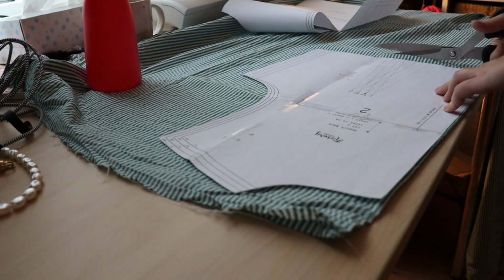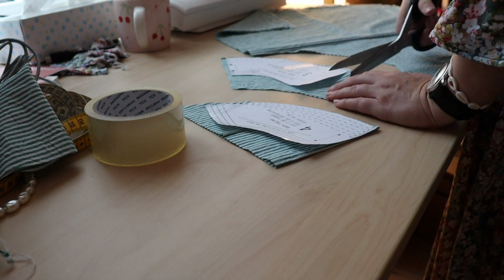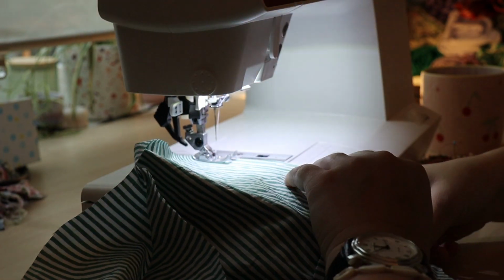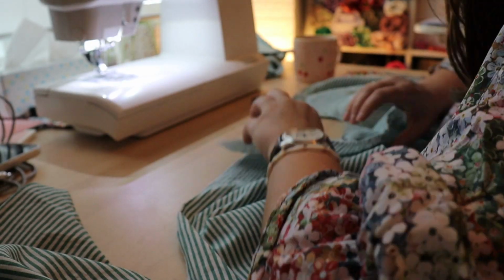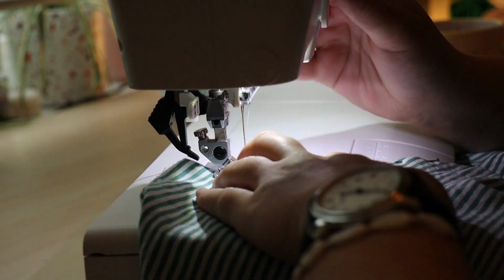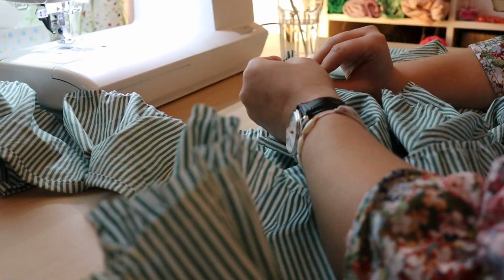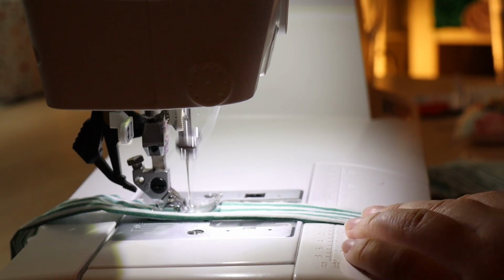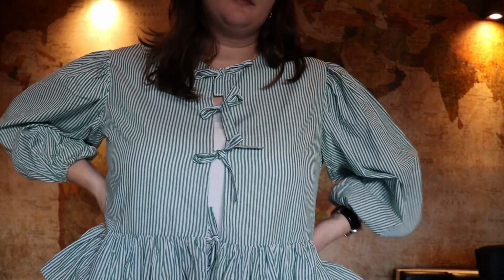Sewing the viral Ganni top | Rosery Apparel Rosa Dress Pattern | Curvy Girl Sewing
Hi! I've now already made three since this video. I used the Rosery Apparel Rosa dress pattern (which I use as a basic bodice block by now) and I hacked it by cutting the back bodice on the fold instead of the front bodice and then also not sewing in the vertical darts in the bodice. I also made the sleeves bigger for a puffy sleeve look. It's such an easy make and I love the outcome! See my instagram and tiktok account for the other versions of this bouse :)